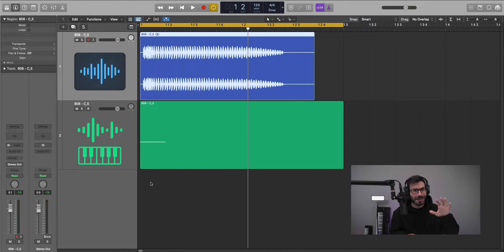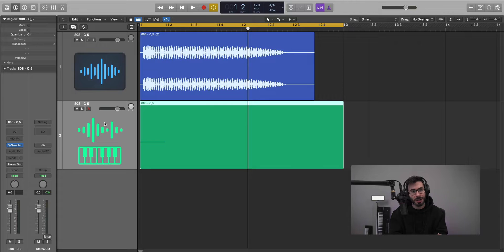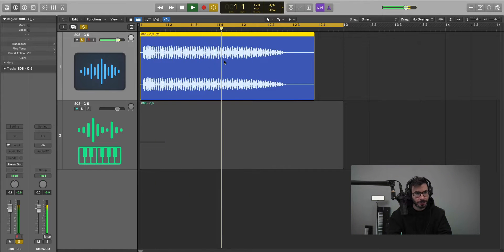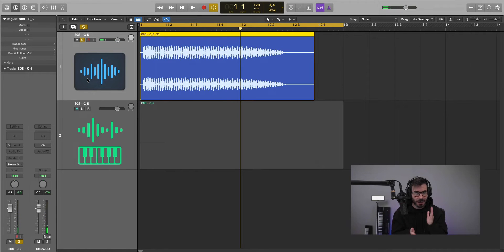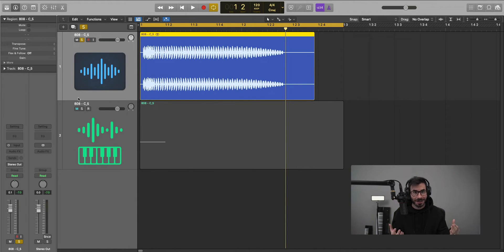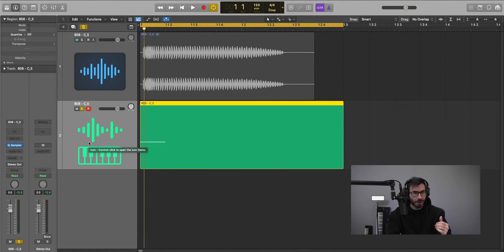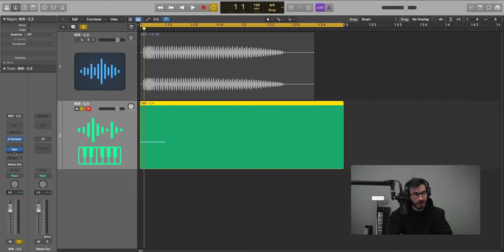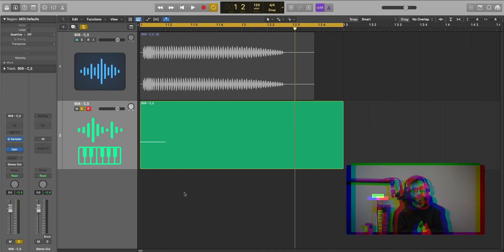HOW TO: Convert Stereo to Mono in Logic Pro (Audio/Software Instrument Track)